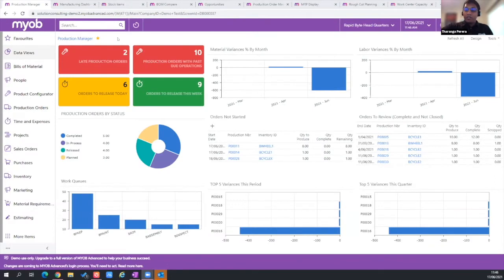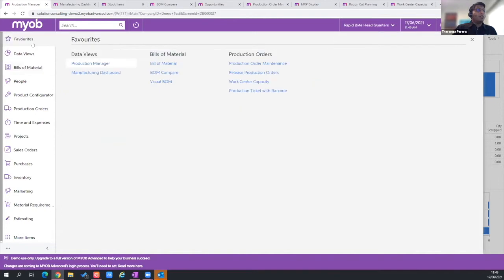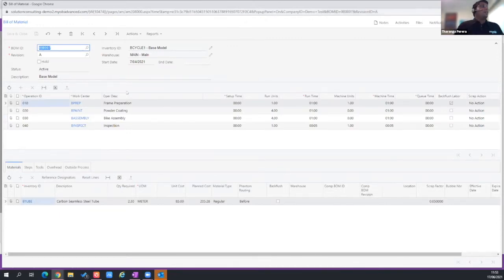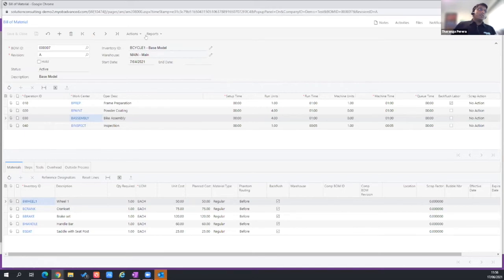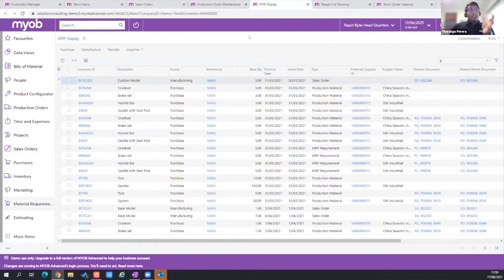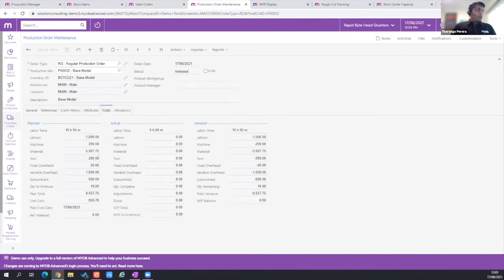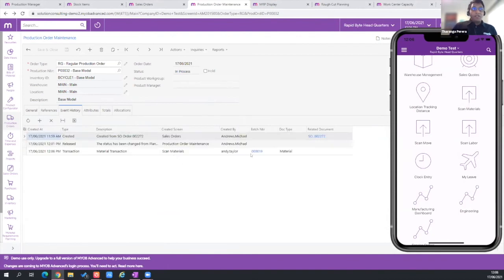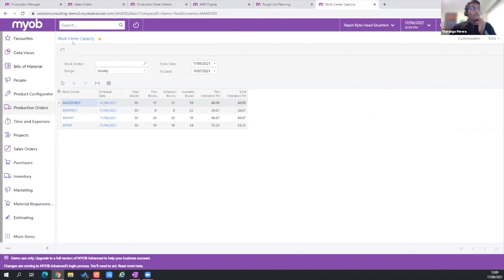MYOB Advanced Manufacturing Edition Demo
Tharanga Perera from MYOB, walks us through an overview demonstration of the Manufacturing Edition of MYOB Advanced

00:00 - Dashboard and UI Interface & Global Search
03:41 - Stock Master Overview
06:40 - Bill of Material Overview including Work Centres
09:57 - Revision Control of BOM & Engineering Change Requests & BOM Compare
11:20 - Workflow (Sales Opportunity/ Quote/ Order)
13:19 - MRP (Material Requirements Planning)
14:40 - Production Planning & Details
15:40 - Critical Materials
16:49 - Planned vs Actual vs Variance
17:02 - Production Ticket + Mobile Barcode scanning (Production Floor Data Capturing)
22:16 - Production Order Details - Tracking progress
22:30 - Subcontracting management - outside processing
23:08 - Rough Cut Planning + Work Centre Capacity Planning